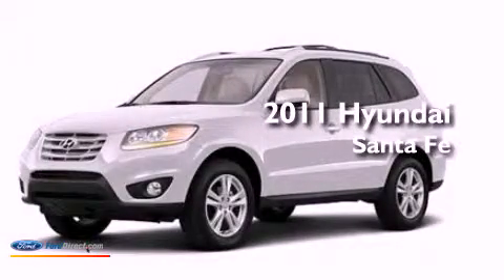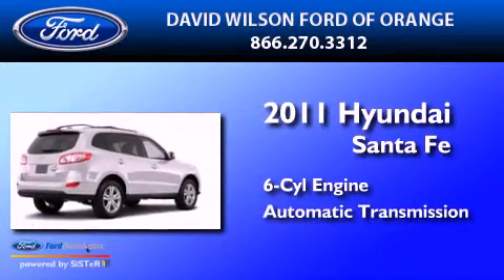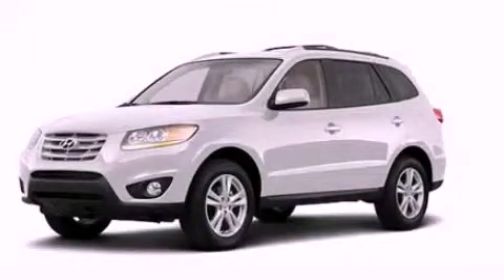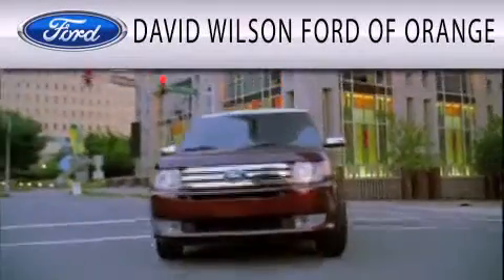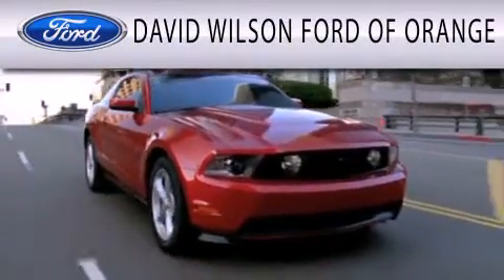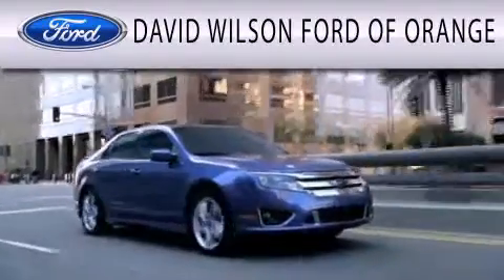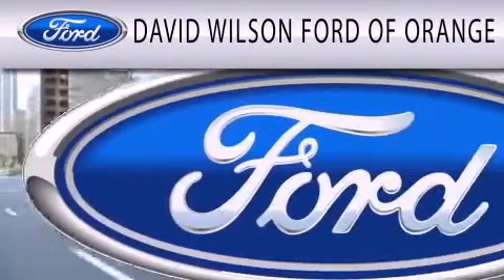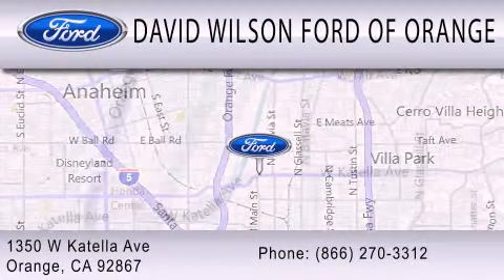Pre-Owned 2011 HYUNDAI SANTA FE Orange CA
Year : 2011
 Make : HYUNDAI
 Model : SANTA FE
 Engine : 3.5L V6 24V MPFI DOHC
 Trans . : 6-SPEED AUTOMATIC
 Exterior : FROST WHITE PEARL
 Miles : 12,263
 Interior : GRAY
 Stock : M12886

 1350 W. Katella